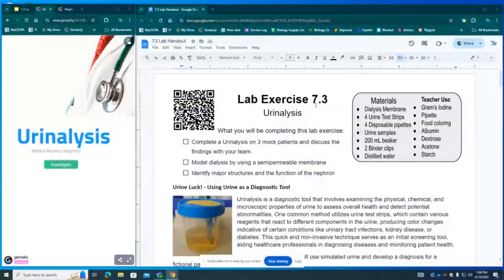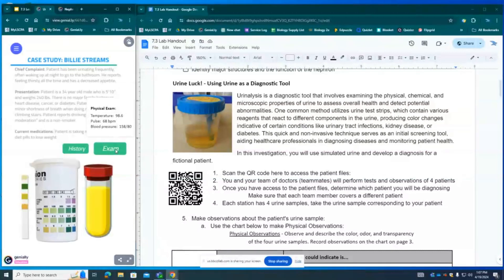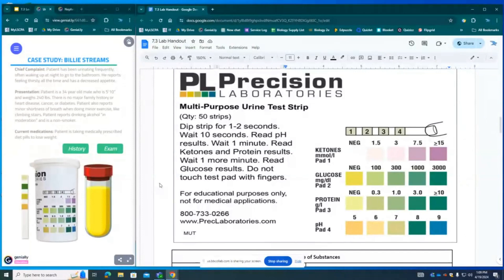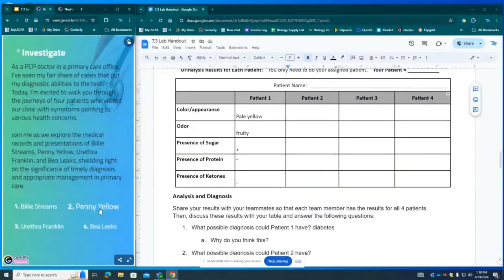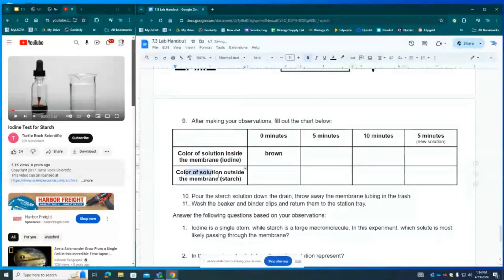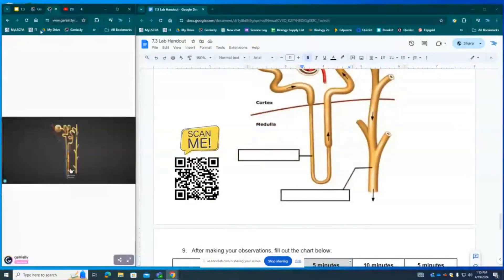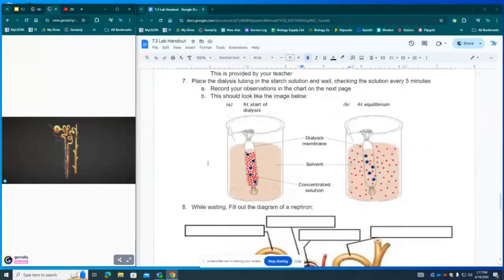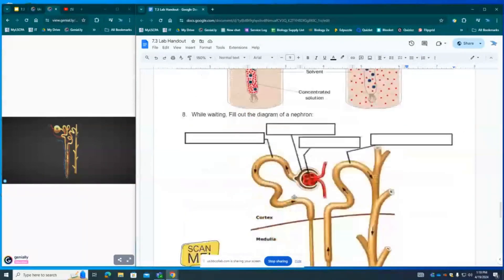Lab 7.3 Urinalysis